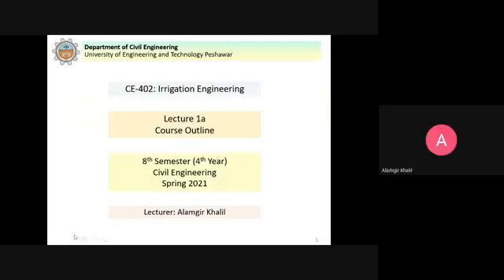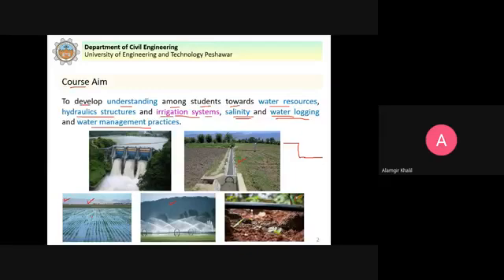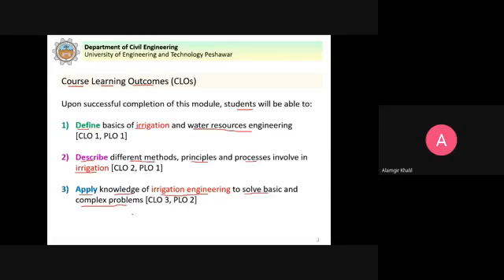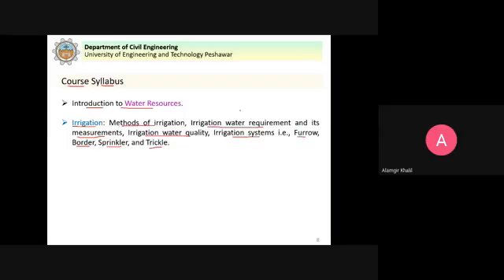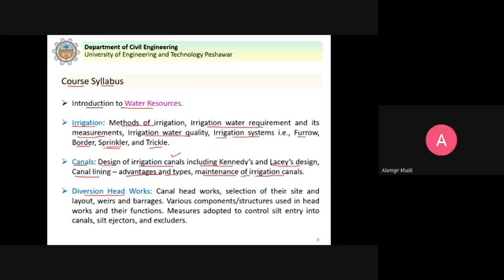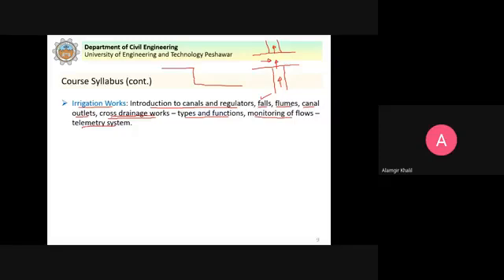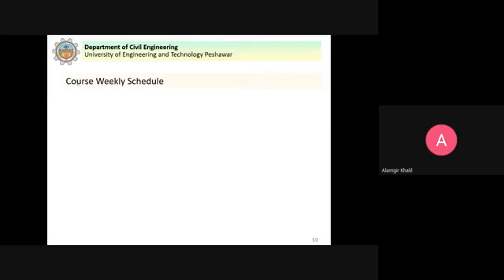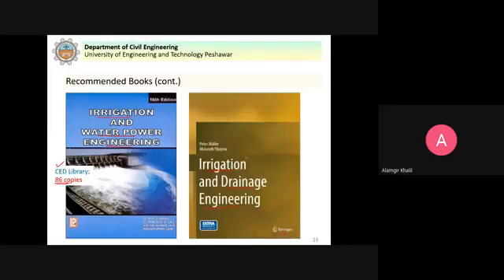Irrigation Engg Lecture 1 part 1 Google Drive